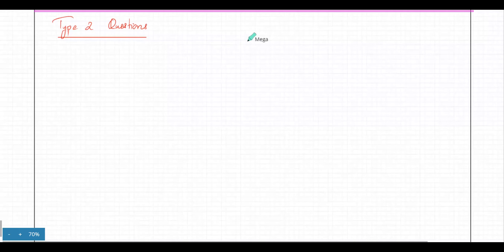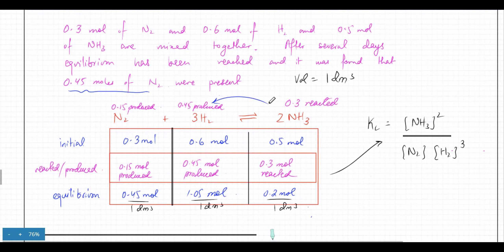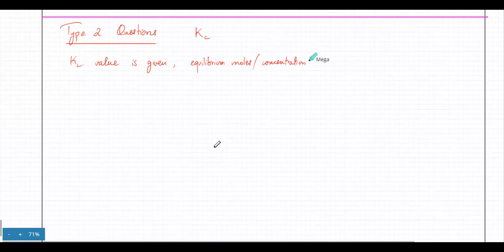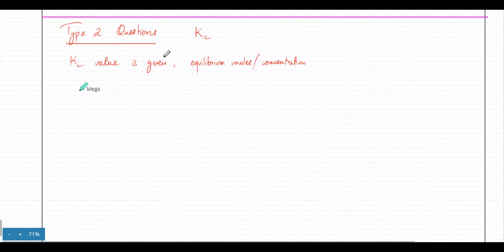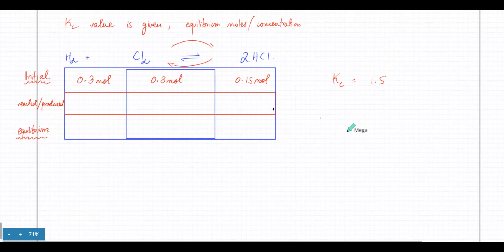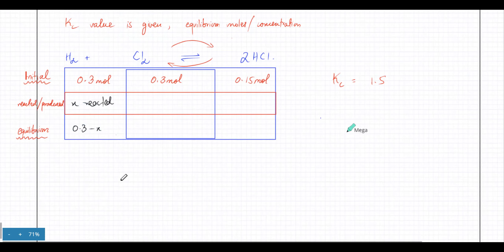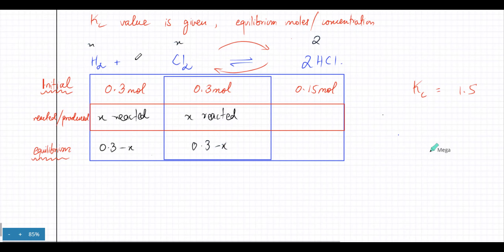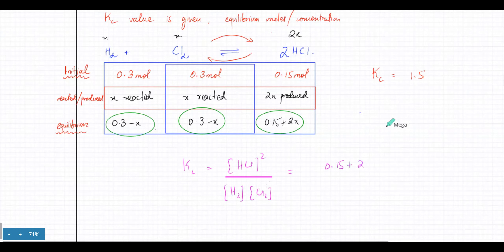Live Class - AS Chemistry - How to Find Moles When Kc is Given - Equilibrium Constant Kc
In this lecture we discuss another type of exam-styled question on Kc that may appear on the exam. In this question you are given the value of Kc and you have to do a bit of reverse-engineering to find the required number of moles. This lecture also looks at questions from past exams.